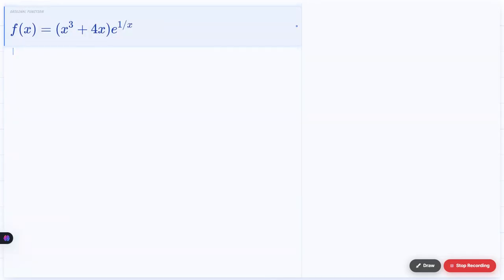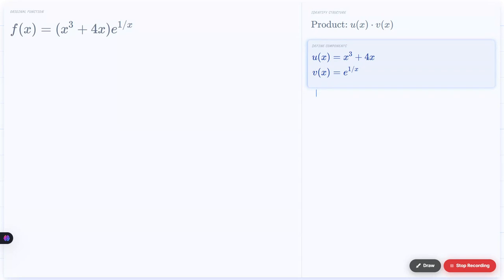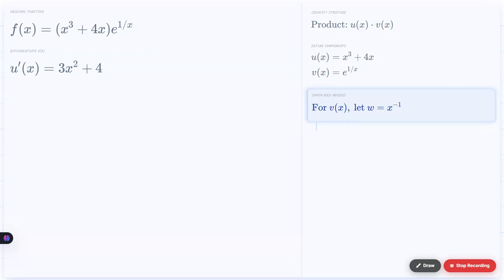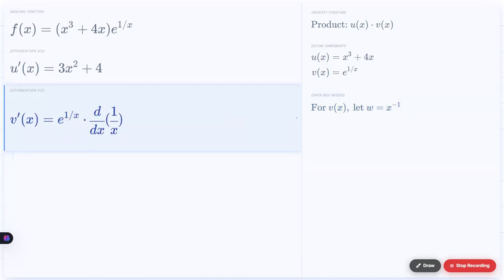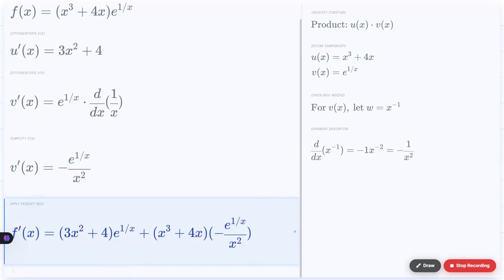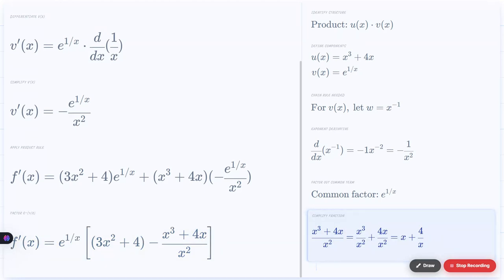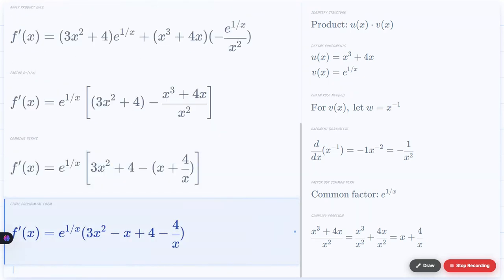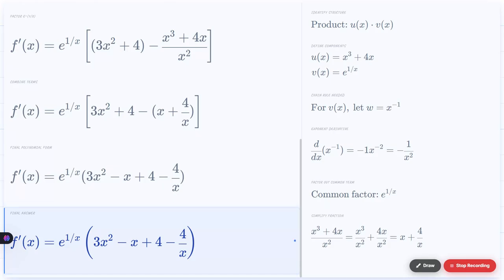Class 12 Maths | Derivative of Product with Composite Functions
Derivative of a product with composite functions is a fundamental concept in Class 12 Mathematics calculus. This video provides a comprehensive step-by-step solution to Exercise 2, Question 1(i), demonstrating how to apply the product rule and chain rule together when dealing with composite functions.

In this tutorial, we break down the differentiation process to help you understand how to tackle problems involving the derivative of products where at least one function is composite. You'll learn the essential techniques for combining the product rule with the chain rule, which is crucial for mastering advanced calculus concepts.

What You'll Learn:
- How to identify when to use the product rule with composite functions
- Step-by-step application of differentiation rules
- Common mistakes to avoid when solving these problems
- Practice techniques to strengthen your calculus skills

This lesson is designed for CBSE Class 12 students and covers NCERT-based mathematics curriculum. Whether you're preparing for board exams or competitive entrance tests, understanding derivative of products with composite functions is essential for scoring well in calculus sections.

The video uses clear explanations and visual demonstrations to ensure you grasp each concept thoroughly. By the end of this tutorial, you'll be confident in solving similar problems on your own.

Your feedback helps us create better educational content for you!